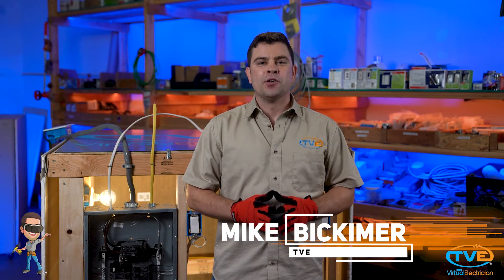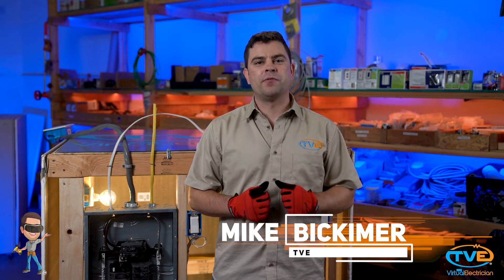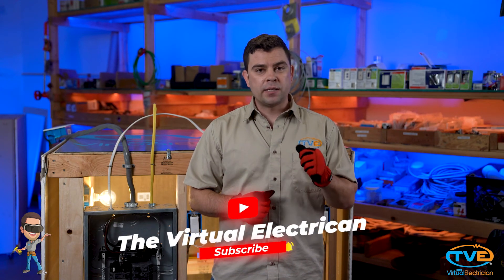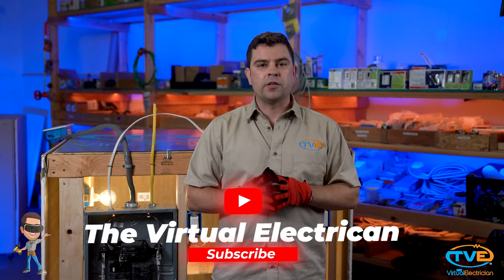Where to install GFCI protection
GFCI protection or ground fault circuit interrupter protection is very important.  Many building inspectors check to make sure a house has GFCI protection before anything else.  These devices are designed to protect you from shock.  If it senses that the current is going somewhere other than the neutral wire, it will immediately trip.  Installing these in wet locations is a must.  to learn more electrical safety tips.
electrical safety